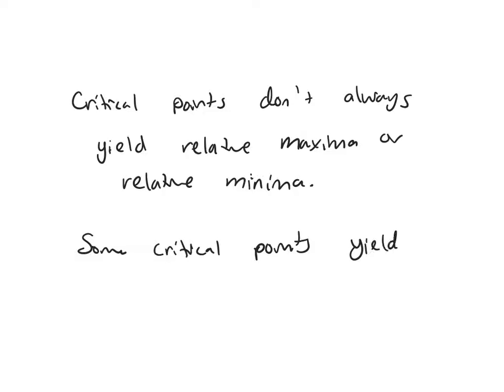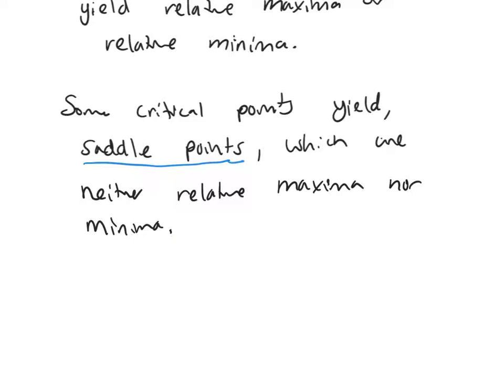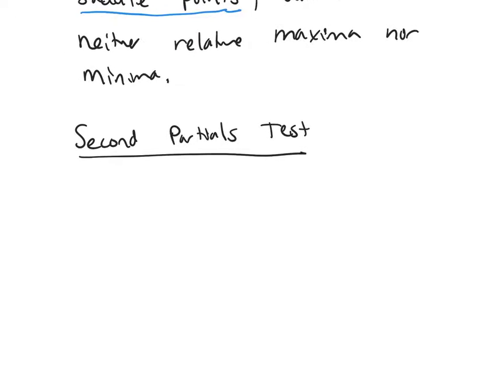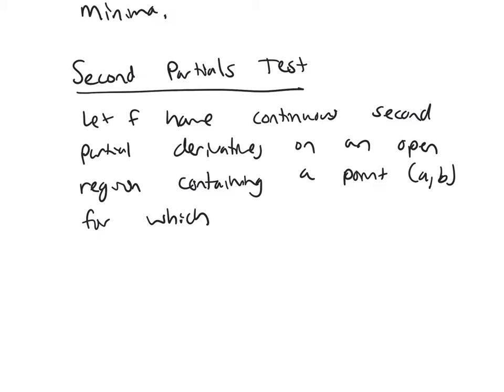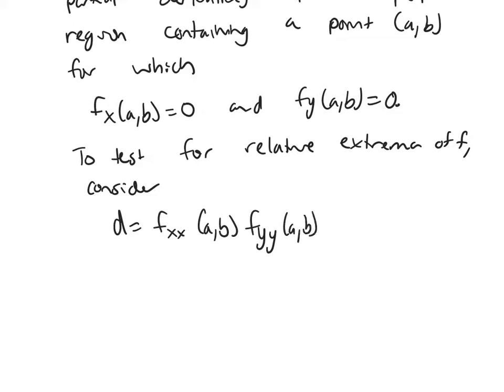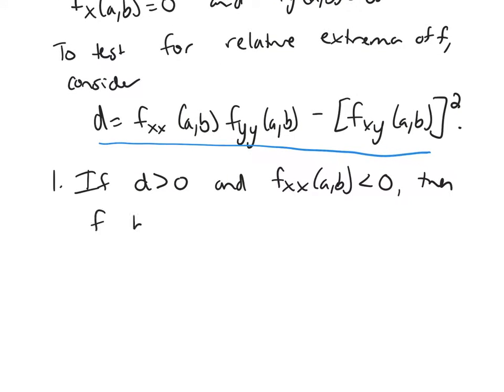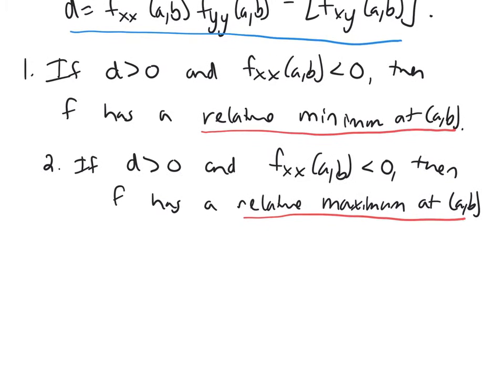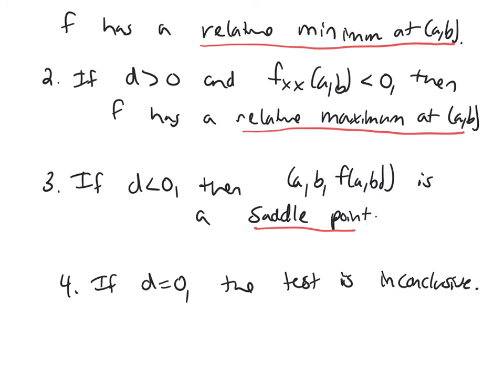Second Partials Test